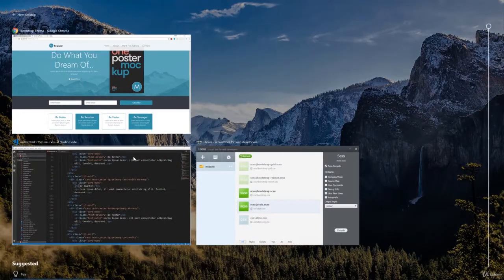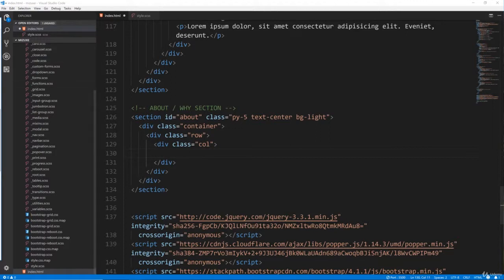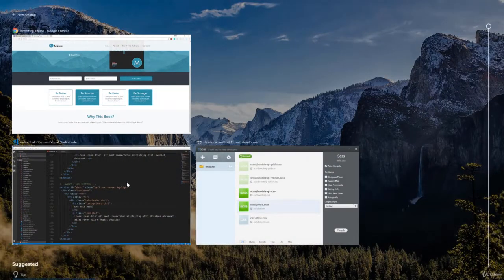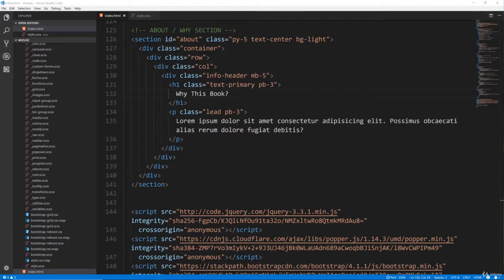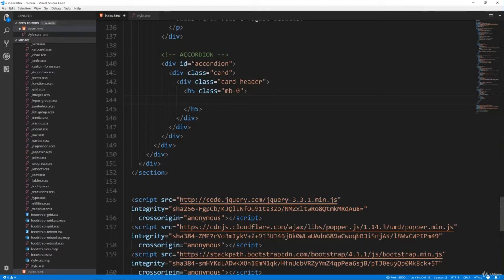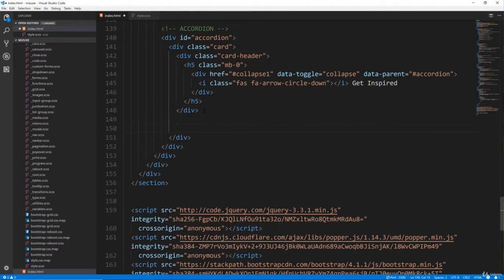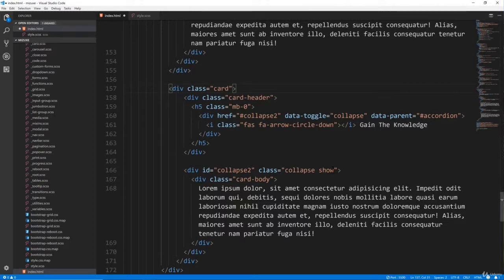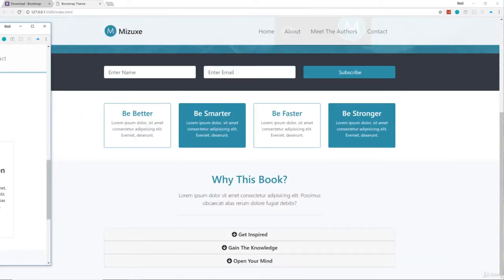049 About Section With Accordion